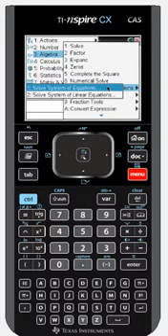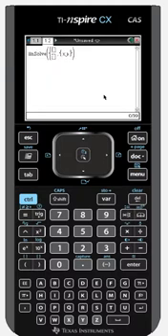Systems of Equations